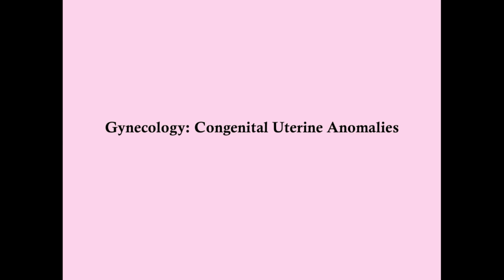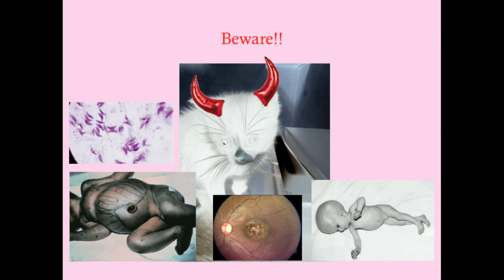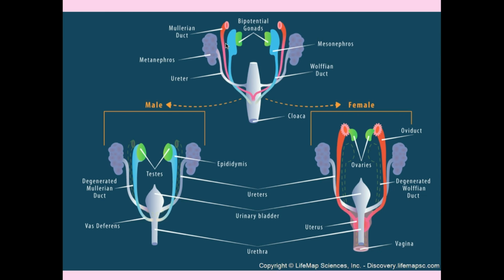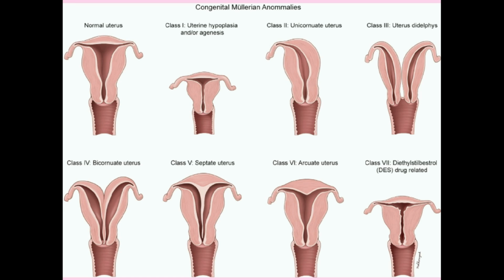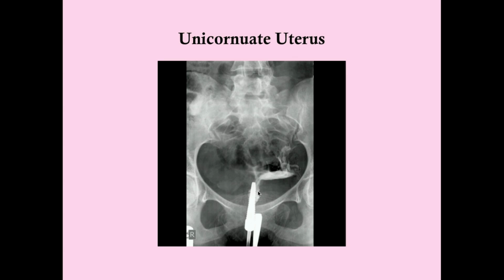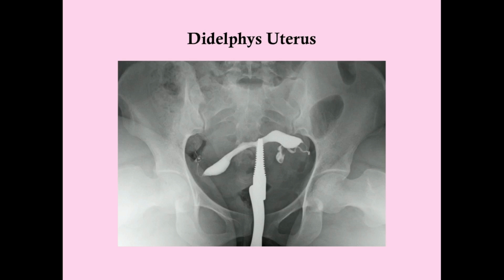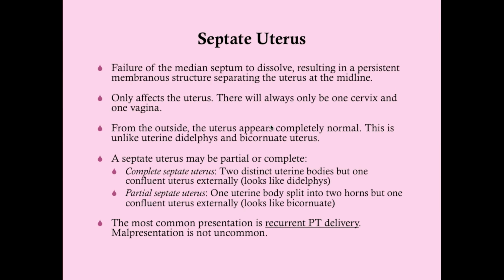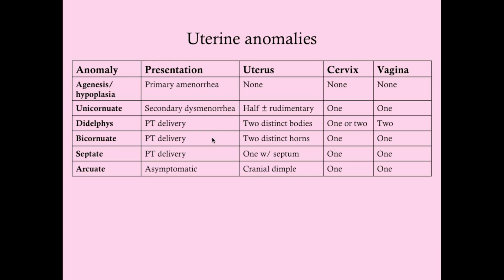Congenital Uterine Abnormalities - CRASH! Medical Review Series